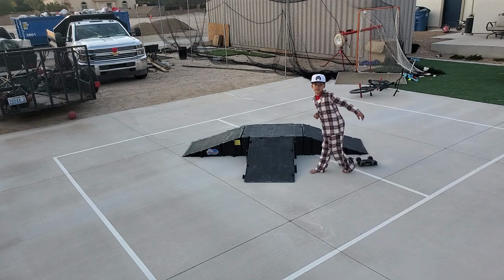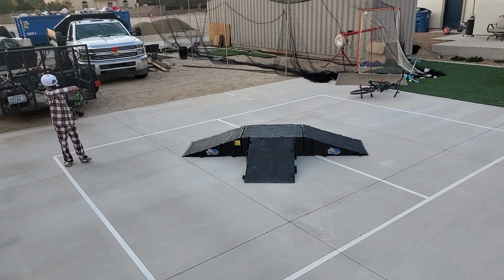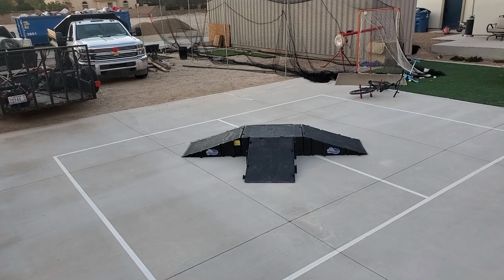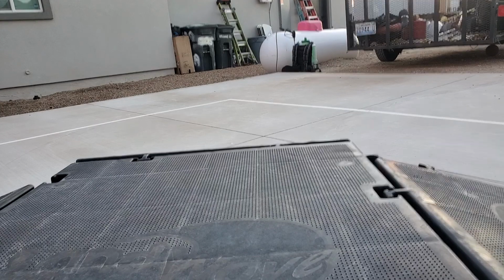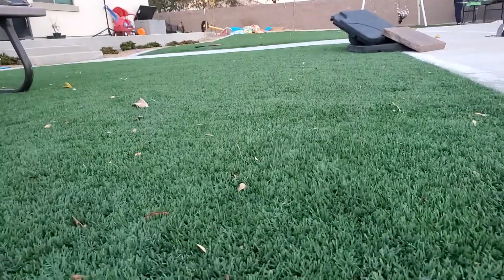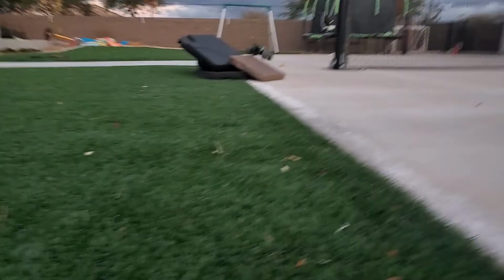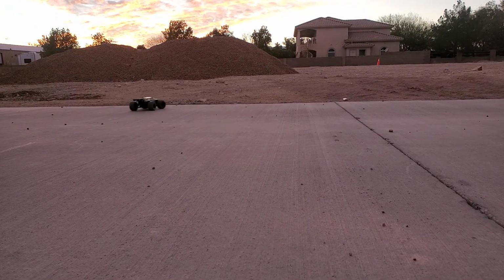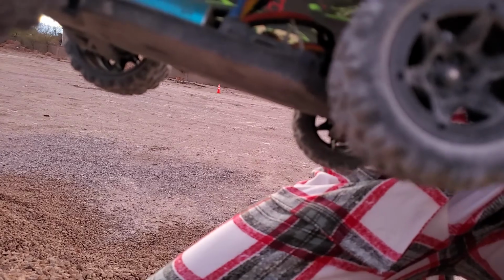RC car driving